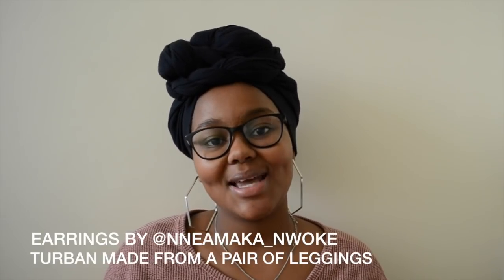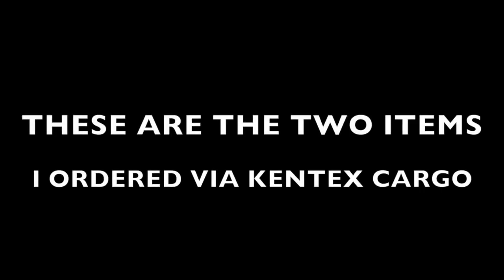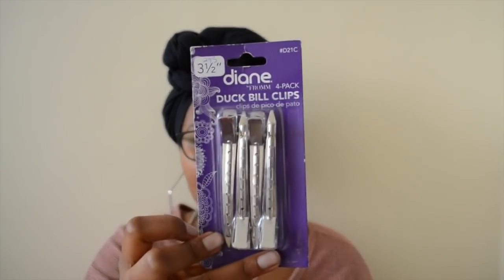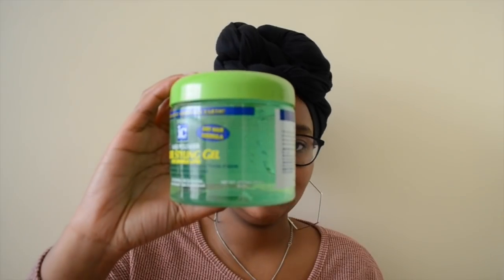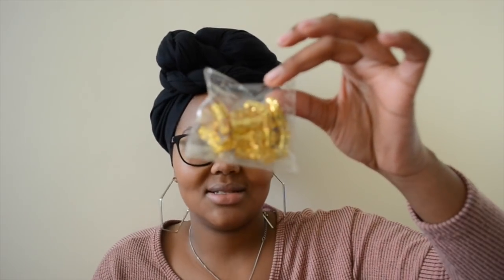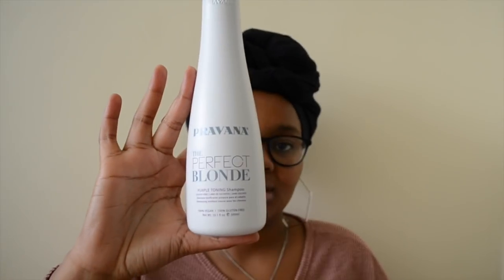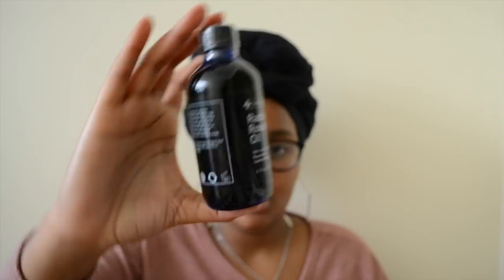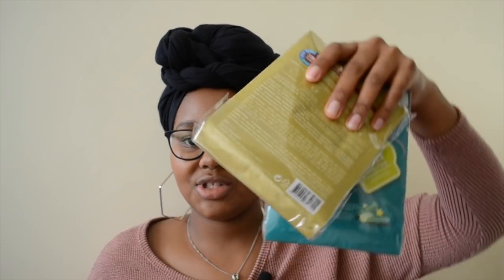HAIR AND SKINCARE HAUL | 100 SHEET MASKS? PURPLE SHAMPOO AND MORE !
I know I probably don't need anymore products BUT I only bought essentials( Product Junkie talk)

If you reside in Kenya and want a convenient way to order and ship items from the US , UK and any website really, these companies will help:

There are other companies like BoxKenya , SomethingRandom and VituZote you can check out but I personally haven't used these ones. Feel free to check them out as well.

ITEMS PURCHASED:
I mentioned the item and costs of each item from Supercosmetics so I will only give links to the items from Amazon and their official websites:

1.Alba Botanica Sunscreen

2. Pravana Perfectly Blonde Purple Shampoo

3. Entel 100 Sheet Mask Pack

4. Radha Rosehip oil

5. Krave Beauty glycolic acid toner

6. Oyin Handmade Gingermint Co-wash